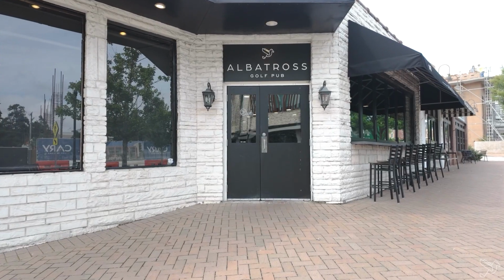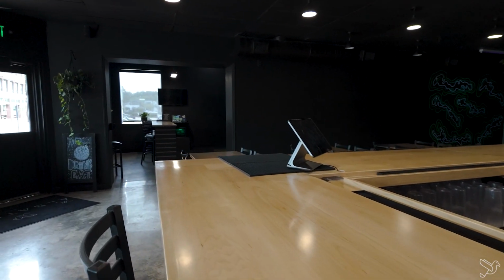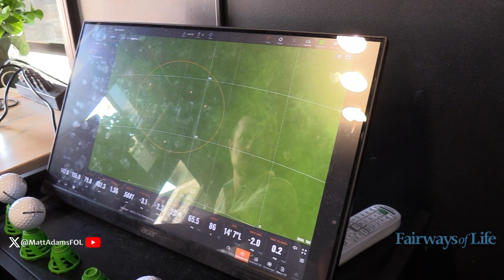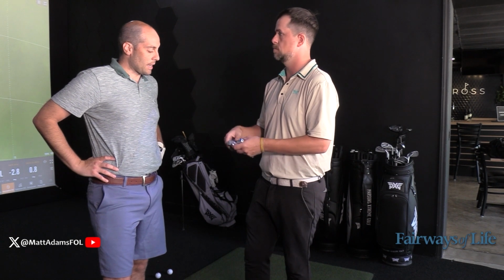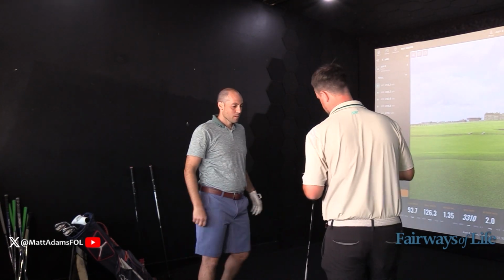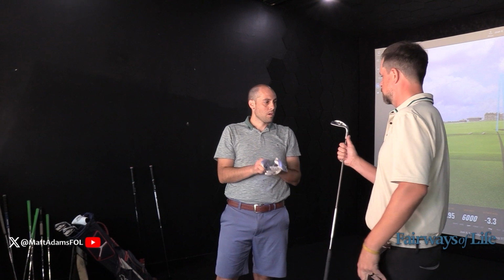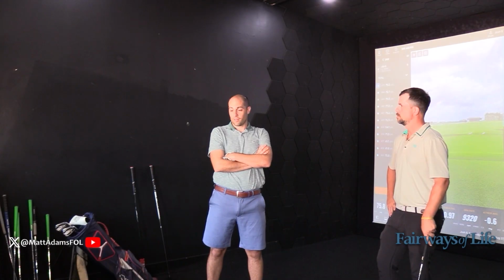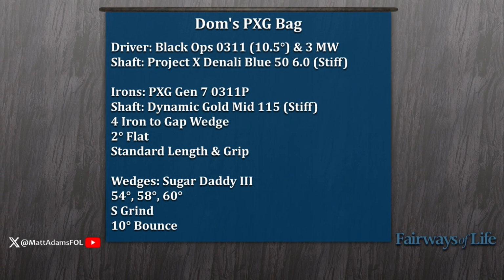FOL Producer Dom Gets Fit for the First Time EVER!---Full Bag PXG Fitting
Fairways of Life Producer Dom Scarano goes through a full fitting with PXG and brings you along for the ride!  PXG Masters Fitter Josh Bryant takes Dom through the process from The Albatross Golf Pub outside Raleigh, NC.  From Driver to irons to wedges Dom tries all the latest Gen 7 PXG equipment and dials it in.